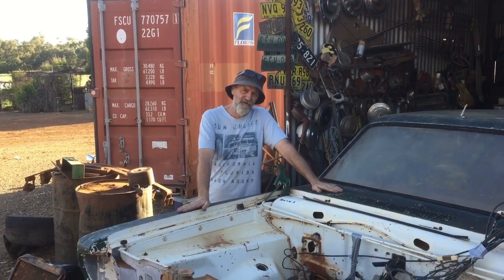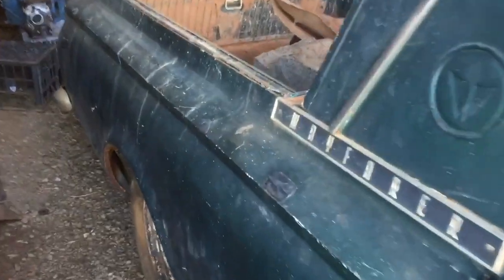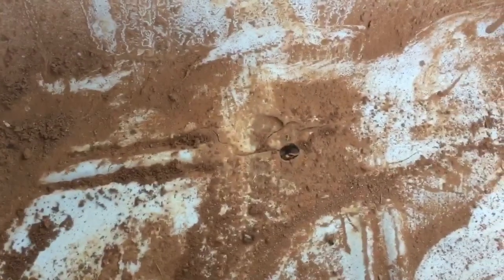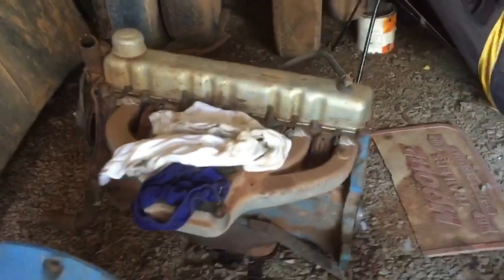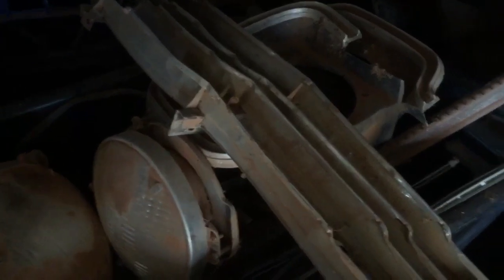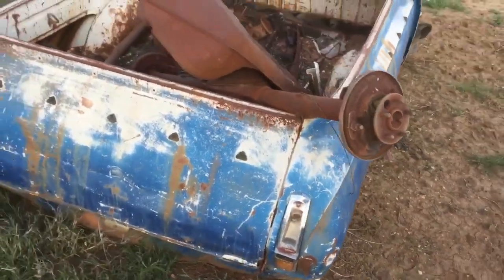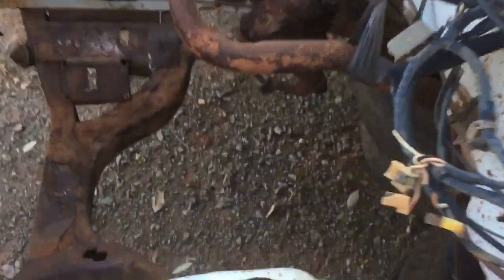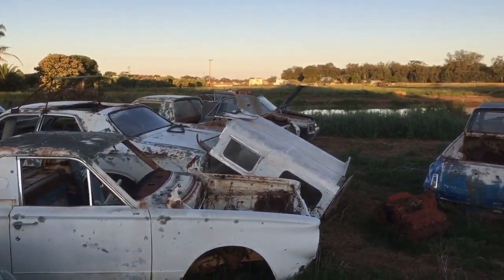The K10 VC valiant Ute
A mate picked up this old girl
It’s a gem 👌😉